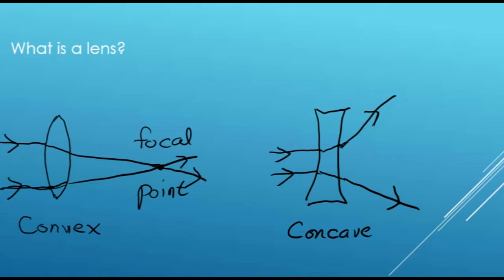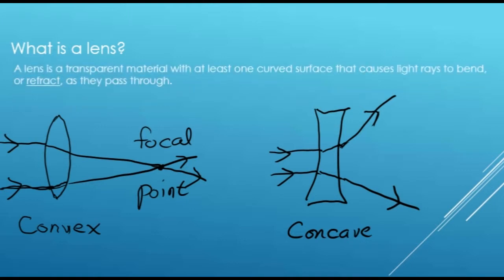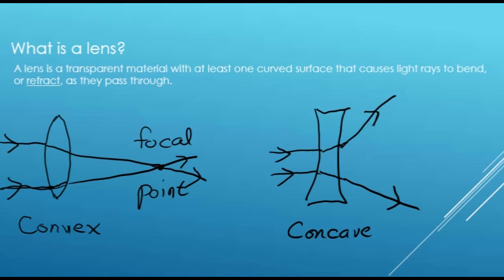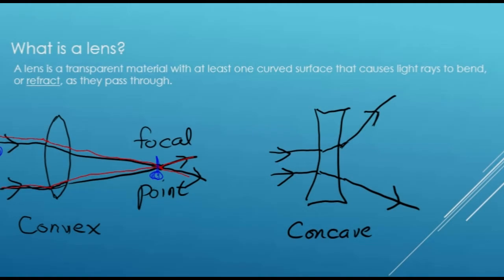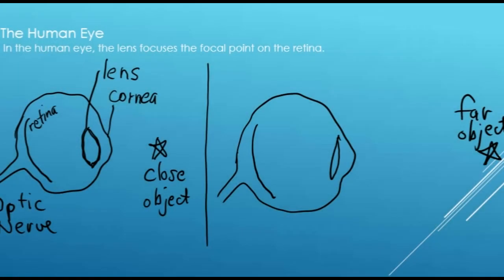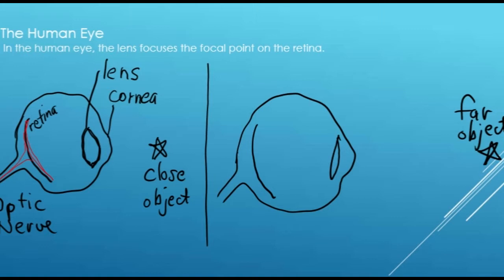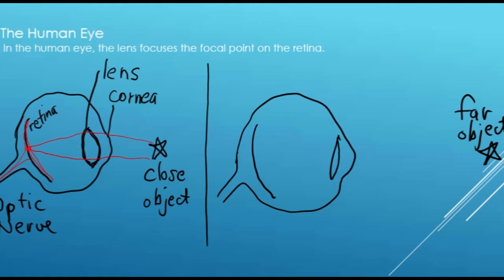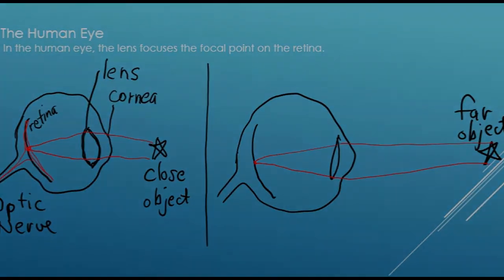Lenses and Optics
FLIP Lesson about Lenses and Optics.